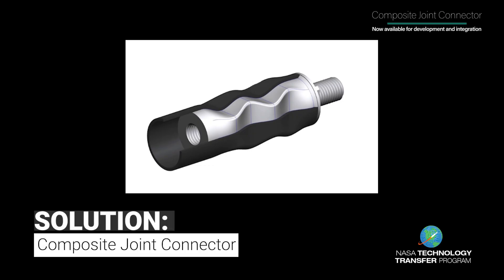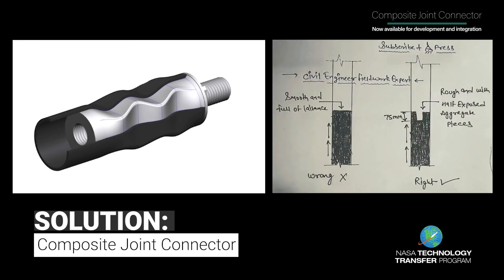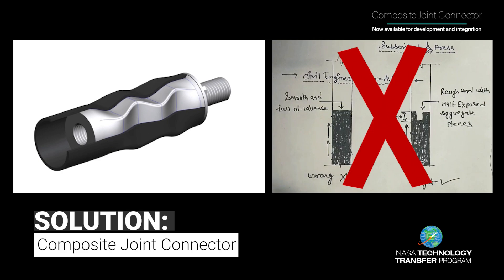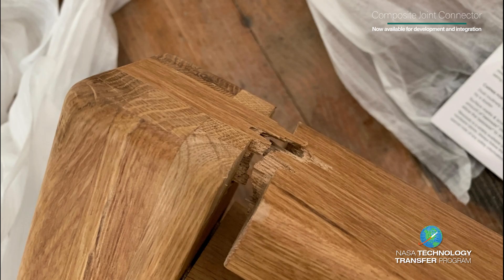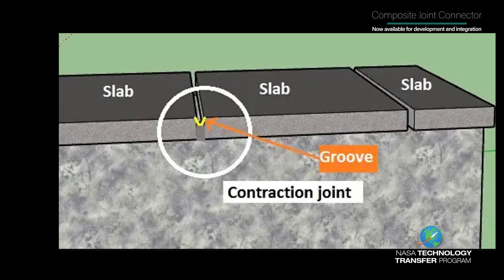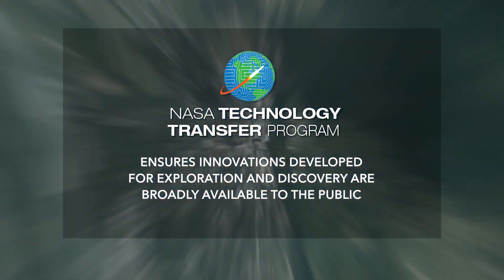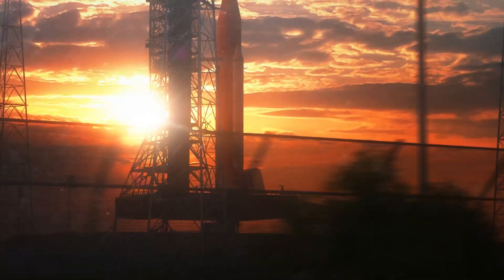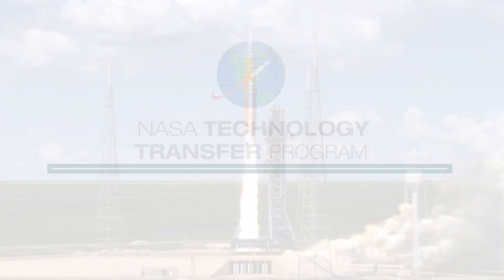NASA's Composite Joint Connector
NASA Langley Research Center has developed a composite joint connector that is more structurally efficient than joints currently on the market. Traditionally, composite joints can bear heavy loads along their length but tend to fail when stress is applied along multiple axes. This joint is designed to minimize stress concentrations, leading to overall increased structural efficiency when compared to traditional joints.